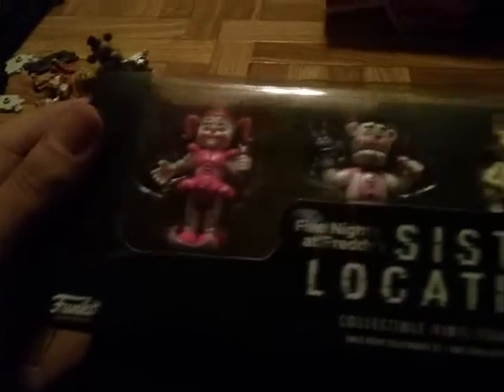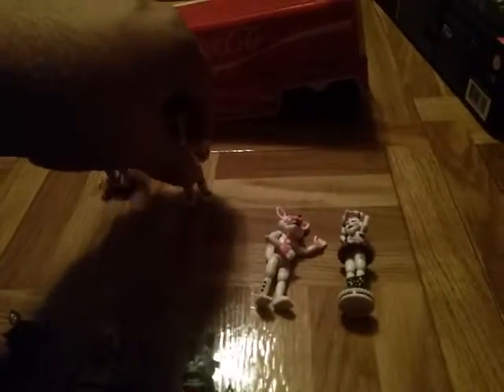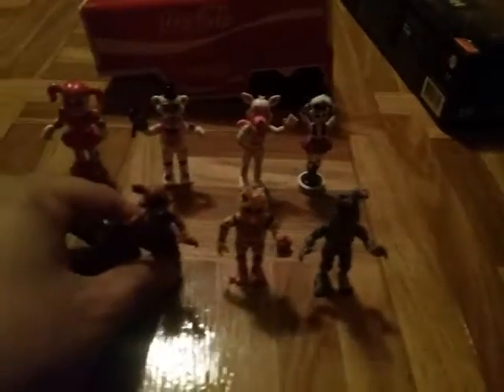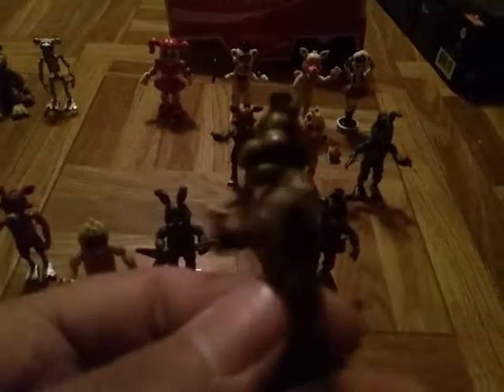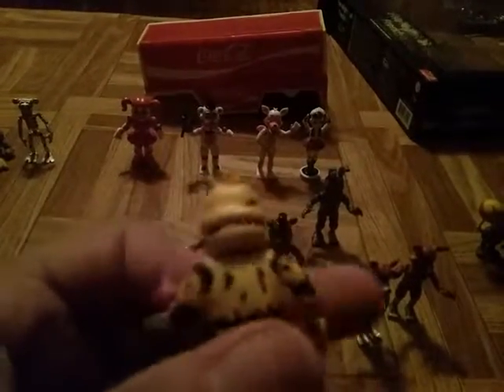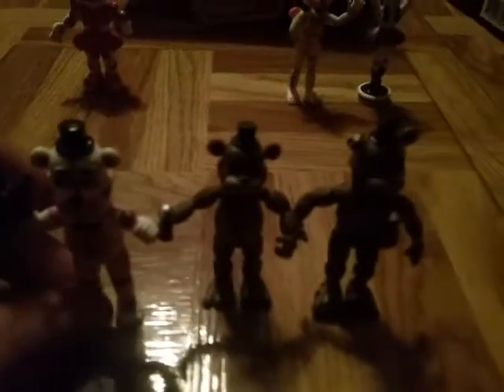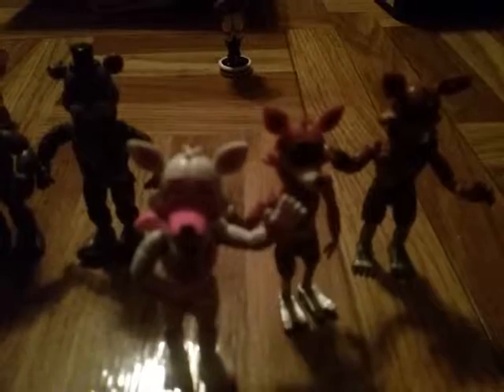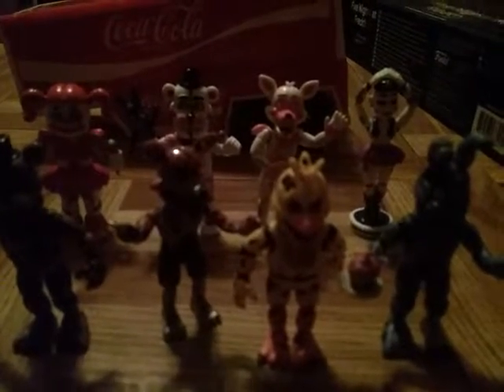Five Nights at Freddy toy review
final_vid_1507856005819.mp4